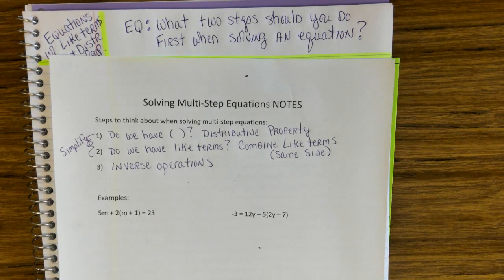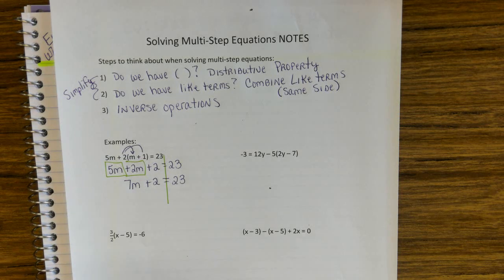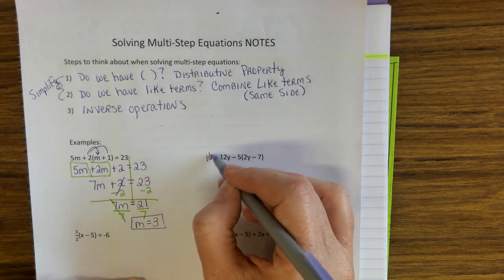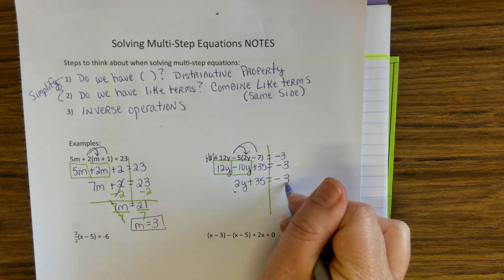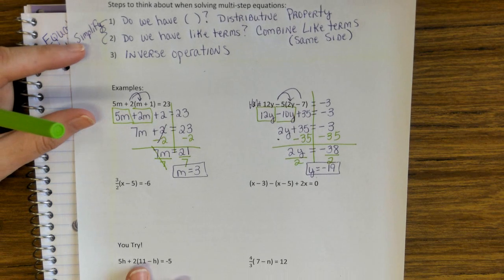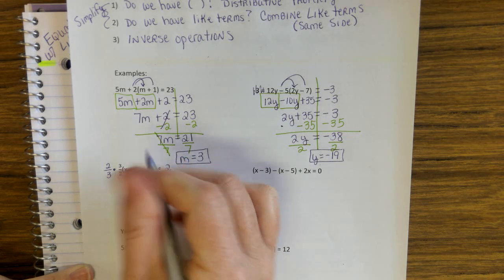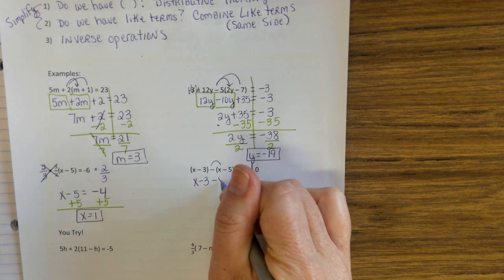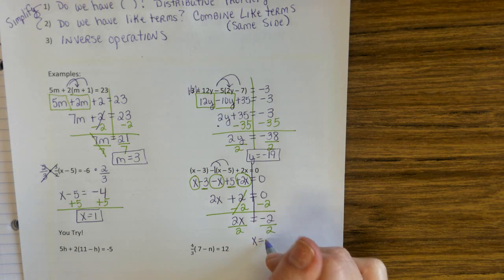Solving equations with like terms and Distributive Property 2022